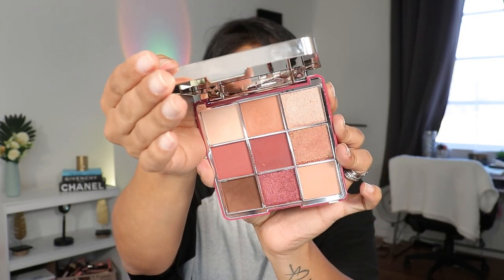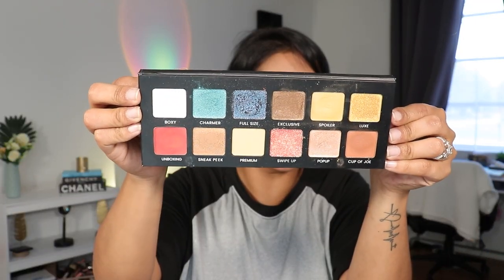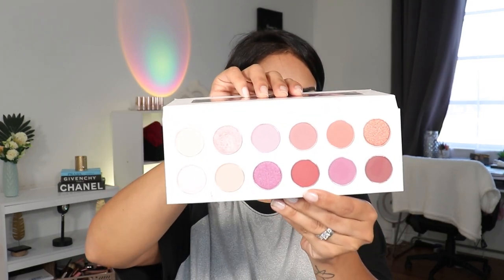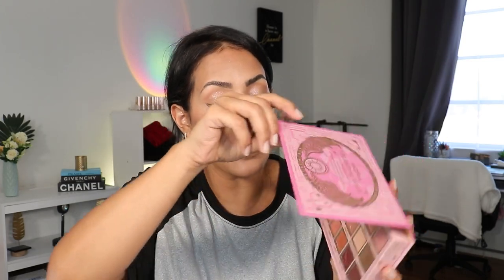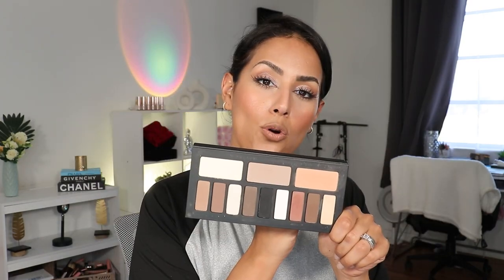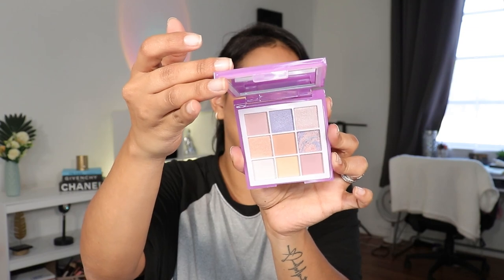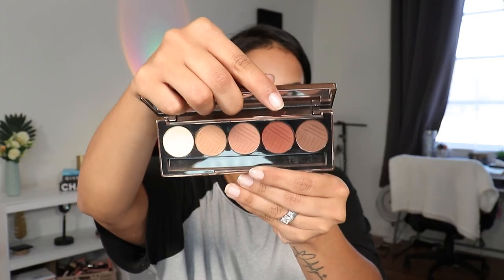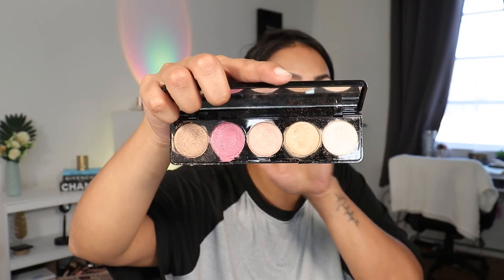Trashing Eyeshadow Palettes | Makeup Collection Declutter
As part of my Makeup Collection Declutter, I needed to finally get around to doing a declutter of my eyeshadow palettes. I honestly was not looking forward to this.

00:00 Introduction
01:03 Where It Started
17:58 Final Thoughts